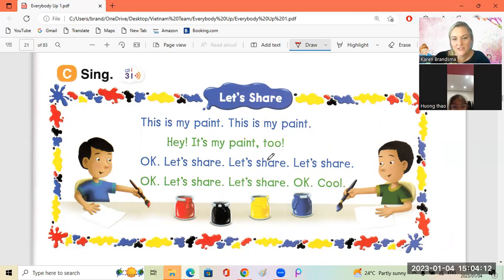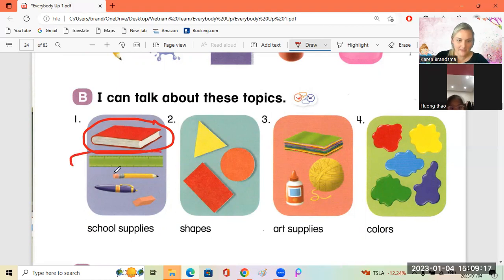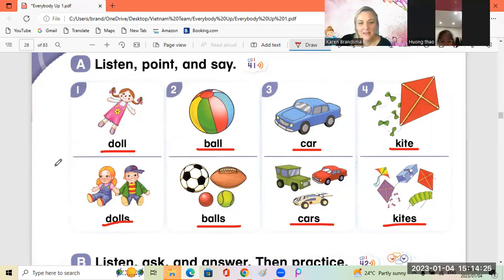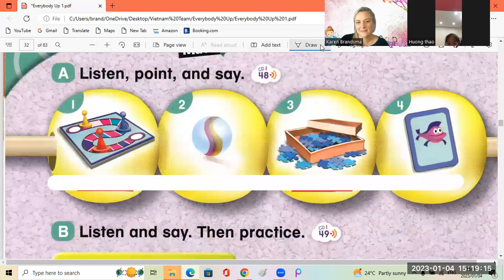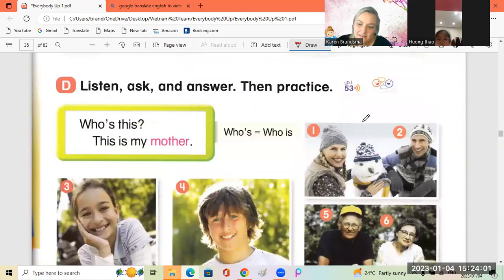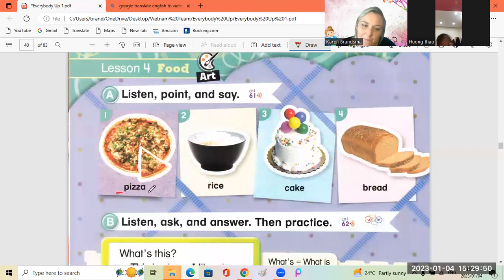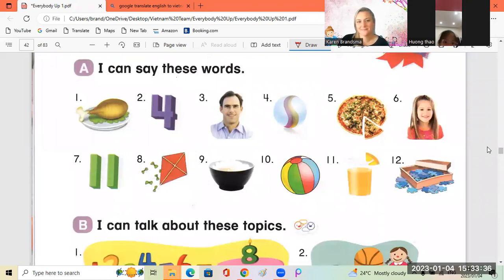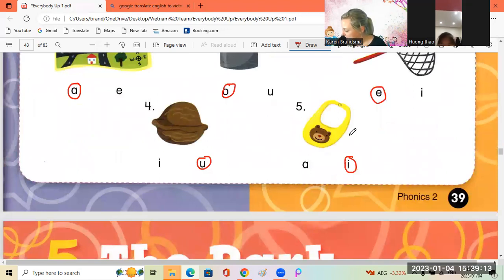Everybody Up1 Hong Minh1d 04 01 2023 1